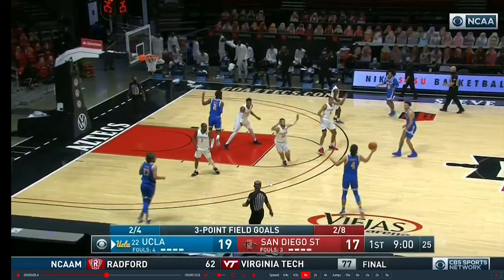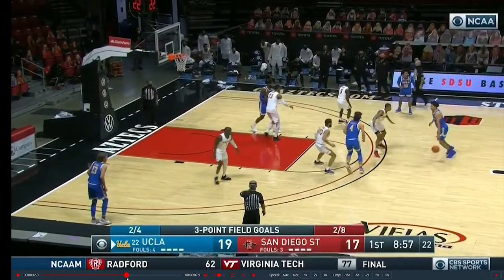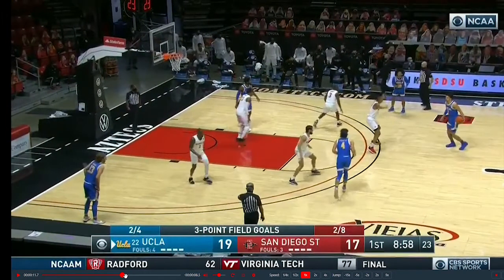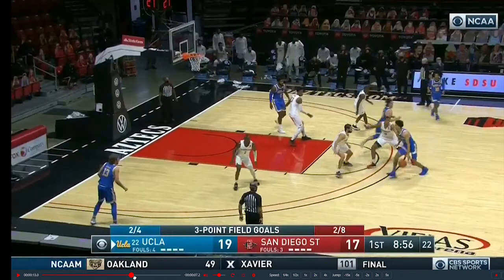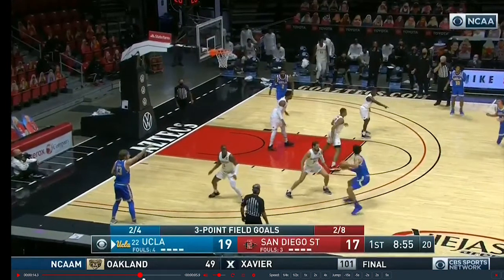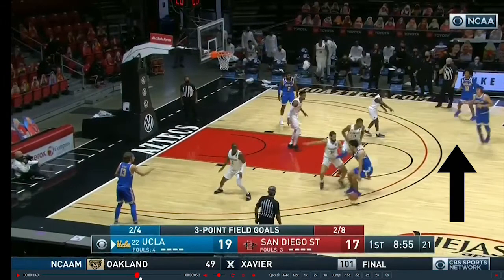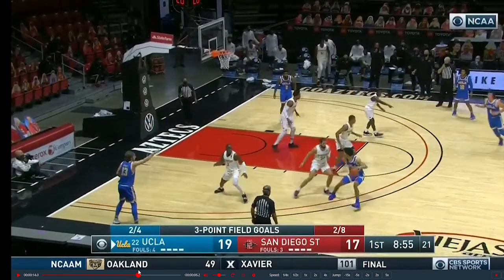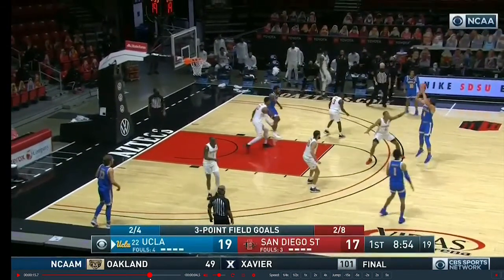The Help Side l The Film Room l Play Breakdown Episode 5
In this Episode of The Film Room, we break down an offensive possession by UCLA against the defense of San Diego State. In this play, a UCLA offensive player sets a fake ball screen and pops for an open shot. In this play we look at that action, how the guard with the ball could have reacted to get a potentially better shot, and how the floor spacing all affected the outcome of the play. We also take a quick look at a defensive player who could have made a little better decision in order to take away the shot.